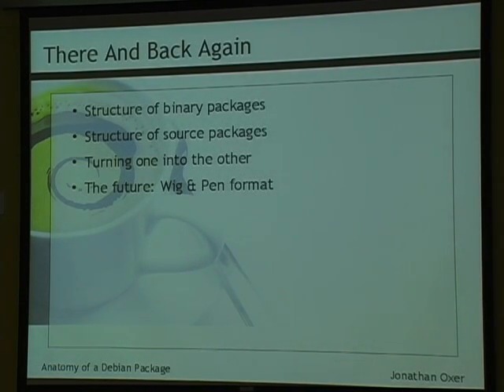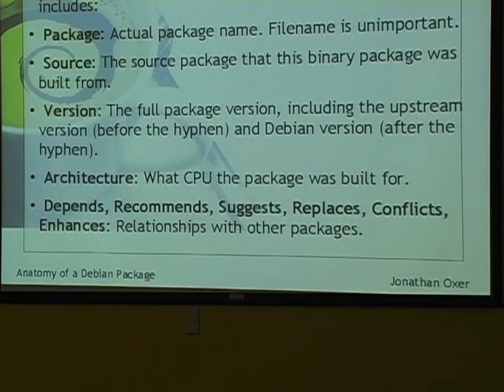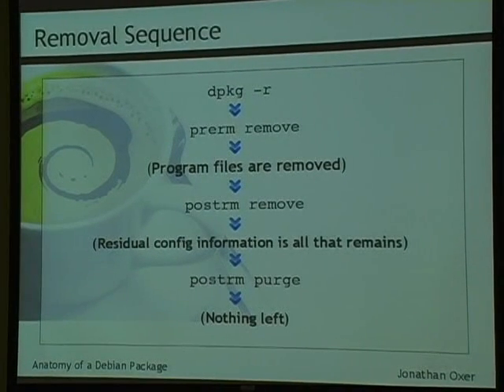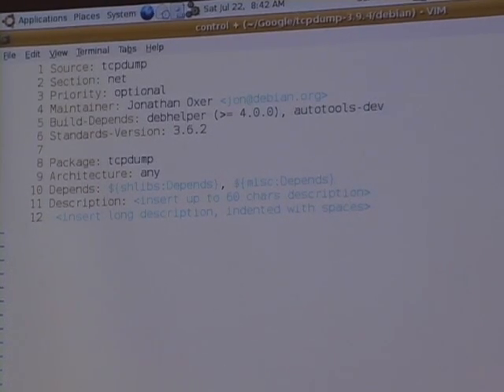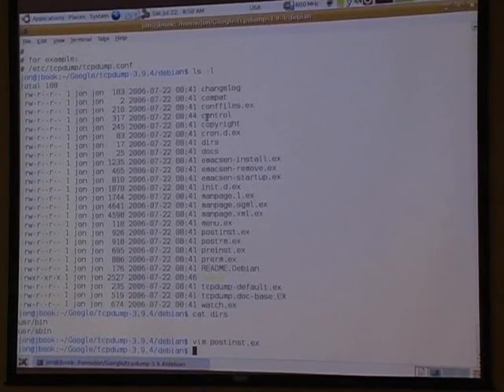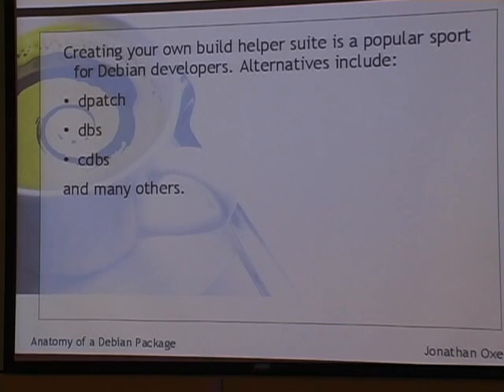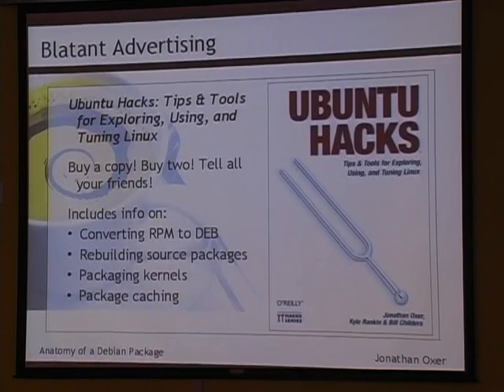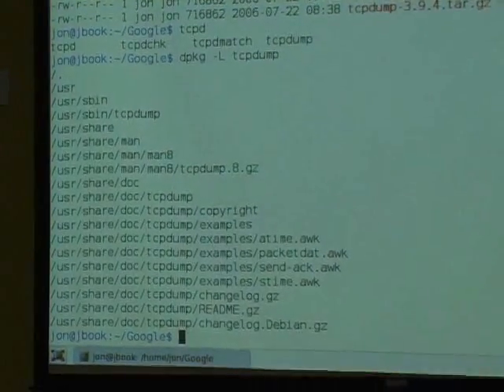Anatomy Of A Debian Package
Google TechTalks

Jonathan Oxer is the founder and technical director of Internet Vision Technologies in Australia, as well as the current president of Linux Australia, the national organization for Linux users, developers, and vendors. He is one of the authors of O'Reilly's Ubuntu Hacks.

ABSTRACT
Learn about the internal structure of Debian/Ubuntu packages and how to create them, starting with disection of a binary package and then going through the process of creating your own package using various build helper scripts to automate much of the process.